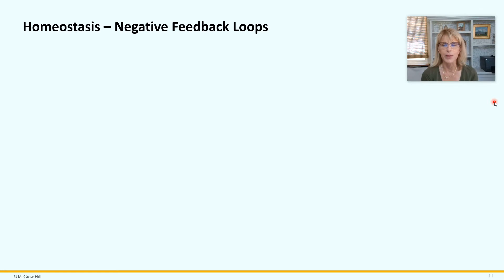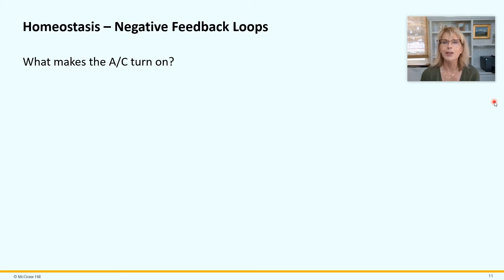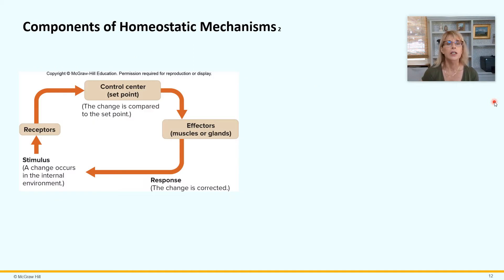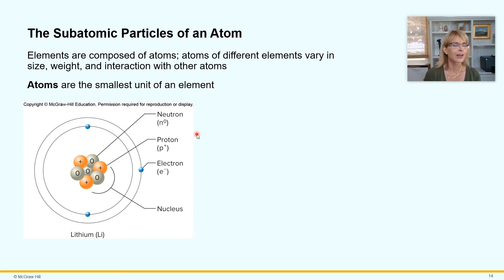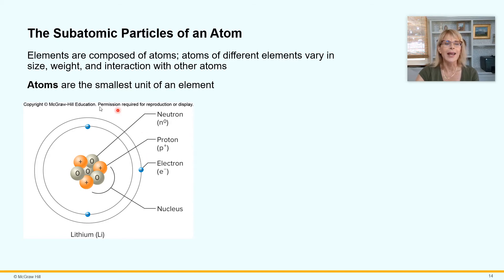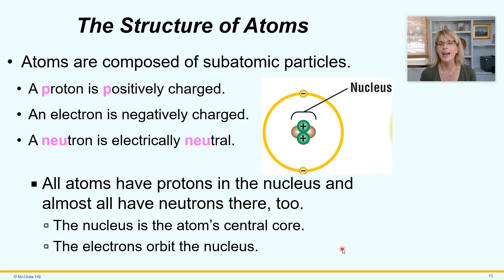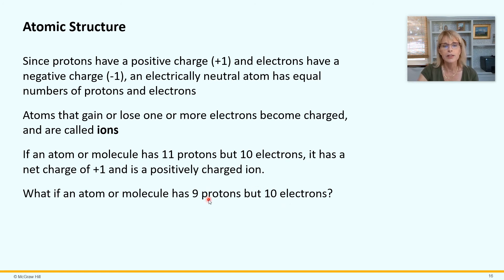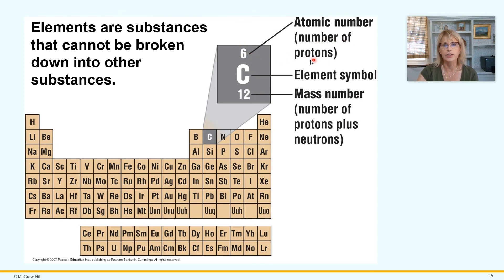Physiology basics 2 - Homeostasis and atoms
Physiology basics, homeostasis, negative feedback loops, atoms